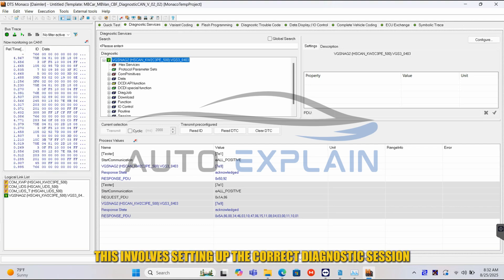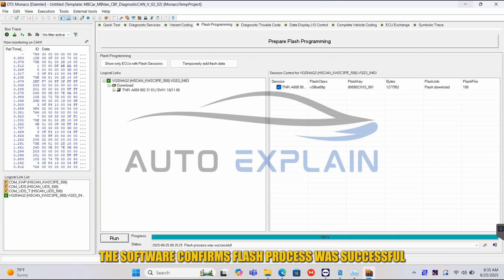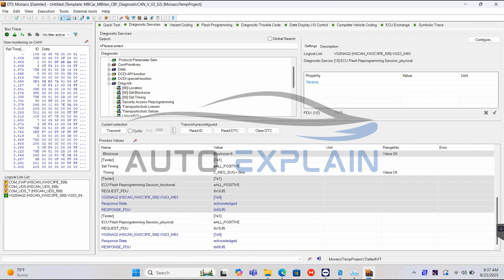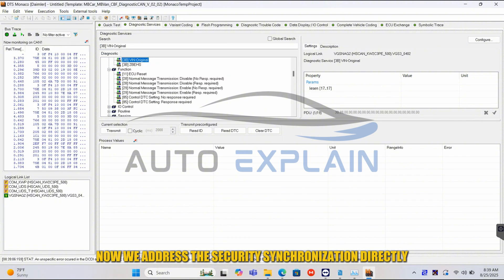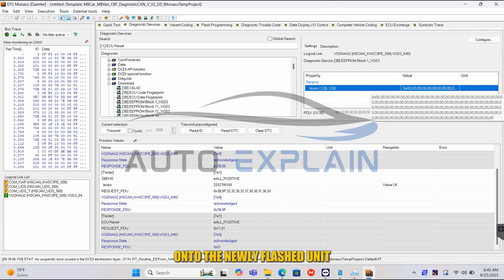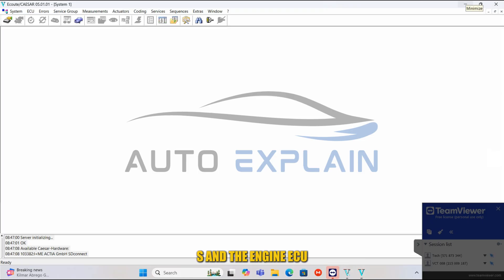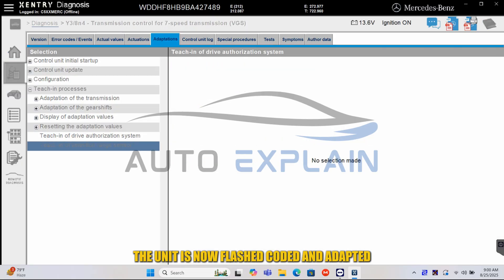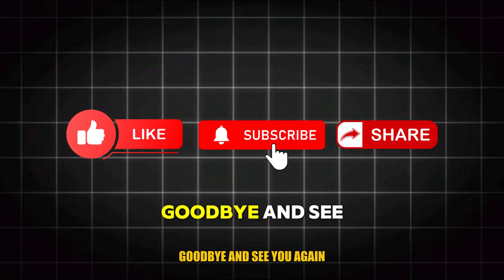Mercedes VGS3 NAG2 After Replacement: How to Perform Coding & Programming in DTS Monaco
If you’ve just replaced the Mercedes VGS3 NAG2 (7G-Tronic transmission control unit), you must perform the correct coding, personalization, and programming for the gearbox to work properly.
In this video, we’ll show you step-by-step how to code and program a new VGS3 NAG2 TCU using DTS Monaco, even if you’re not an advanced-level technician.

You will learn:
✔️ How to connect DTS Monaco to your Mercedes
✔️ Required settings before starting VGS programming
✔️ How to perform coding / personalization
✔️ How to adapt and initialize the new VGS3 unit
✔️ Common issues after replacement — and how to fix them
✔️ Pro tips to avoid transmission faults and “Gearbox Malfunction” messages

This guide applies to most Mercedes models equipped with the VGS3 / NAG2 7G-Tronic transmission, including:
C-Class, E-Class, S-Class, CLS, GLC, GLE, GLK, and more.

If your car does not accept coding or throws errors during programming, you may need advanced flashing procedures in DTS Monaco or Vediamo.
We offer remote support for VGS coding, and transmission module replacement.

We provide remote services for:
• VGS2 / VGS3 / NAG2 coding
• Coding & programming
• ECU flashing, coding & diagnostics
• Map updates & software fixes

💡 About AutoExplain
We provide professional Mercedes-Benz and Audi technical solutions worldwide:
📚 Training & Books – Step-by-step guides for Vediamo, DTS Monaco, ODIS, and more.
💻 Remote Technical Support – ECU coding, programming, and map updates.
🎥 Video Tutorials – Free repair and diagnostic guides on our YouTube channel.
🌍 Community Learning Group – Join other professionals to share and learn